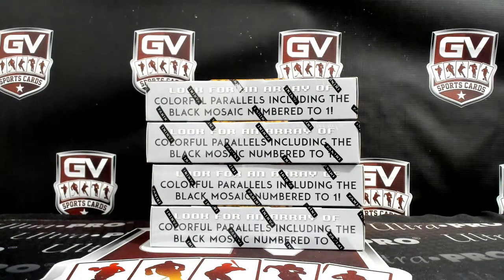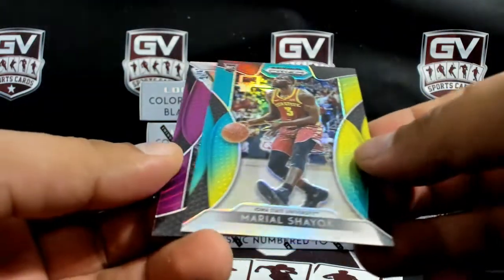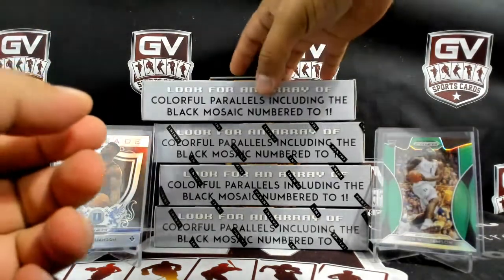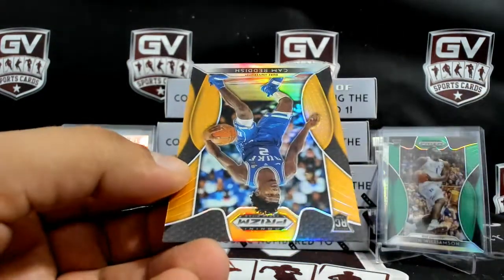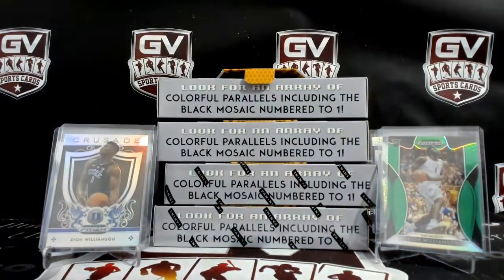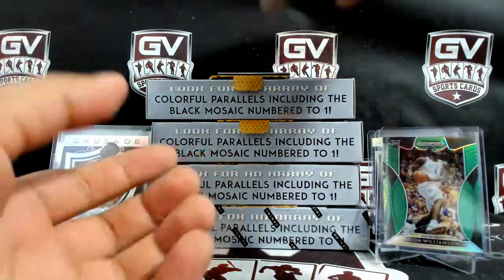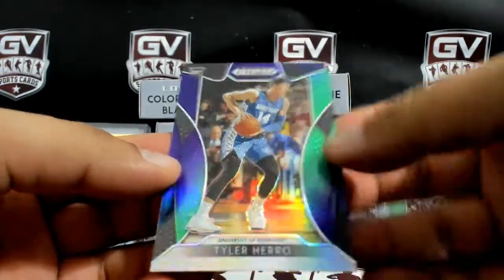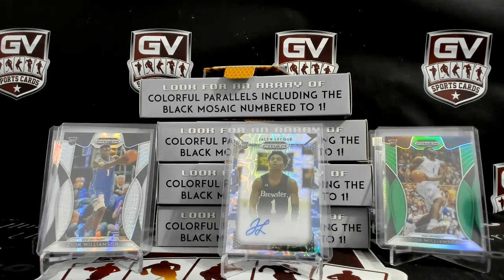2019/20 Panini Prizm Collegiate Draft Picks Basketball Hobby 4 Box Random Team #2